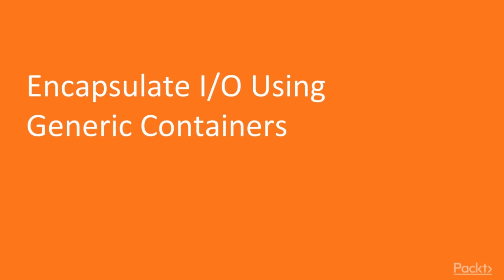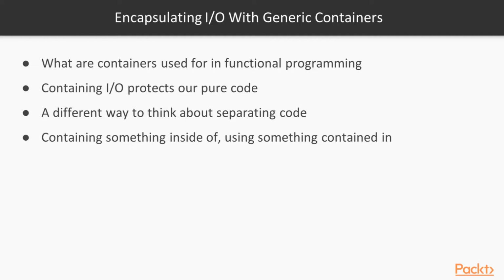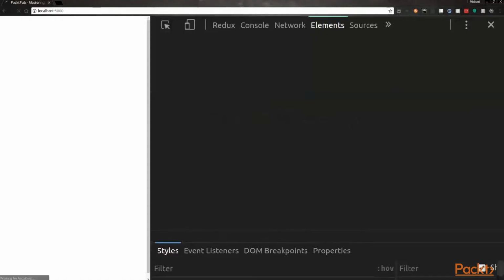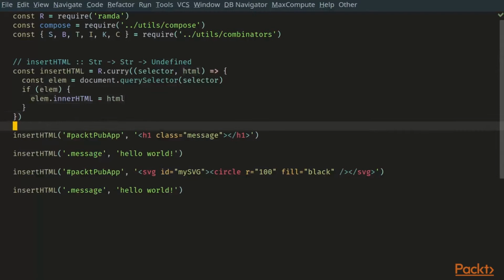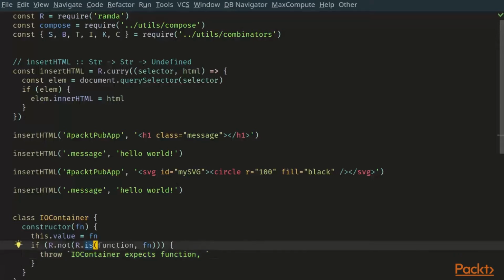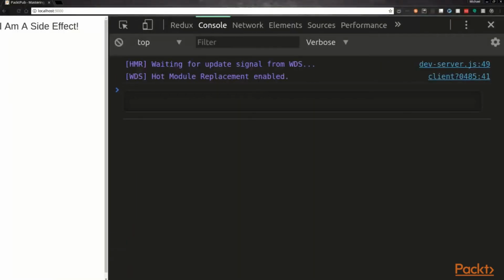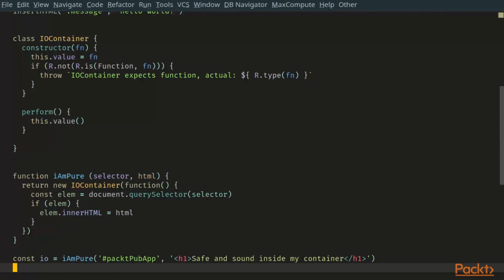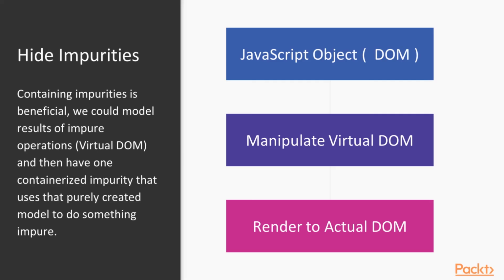Build Declarative Apps using Func JS : Generic Container for Isolating Impure Logic | packtpub.com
Impure actions are the only way to display results in our application or to request information from a user to do meaningful things. It’s time that we learn to use impure actions in our application without destroying the referential transparency of our pure logic. We’ll create containers that hold any kind of I/O while allowing us to easily get at the returned information.
• Encapsulate I/O Using Generic Containers
• Lazy Evaluation Using Generic Containers
• Connecting Impure Code to Pure Composition